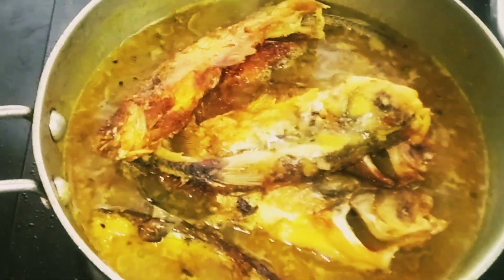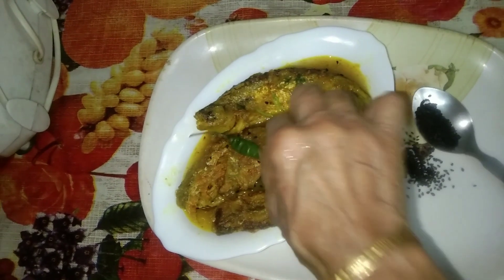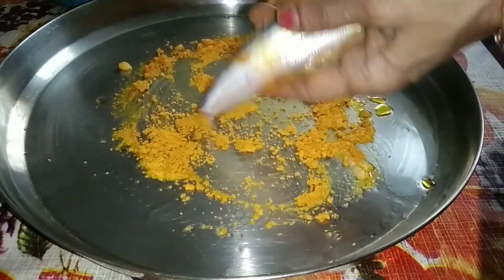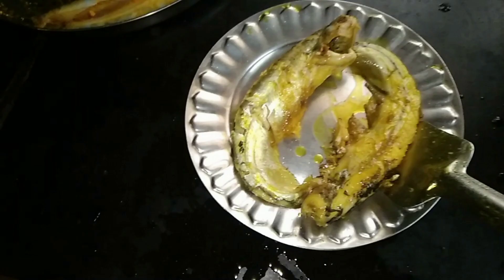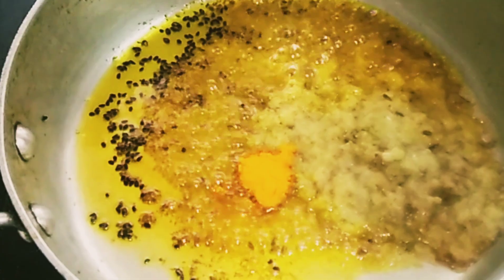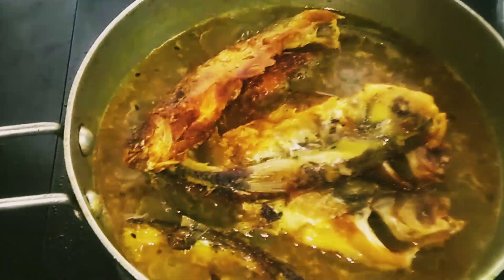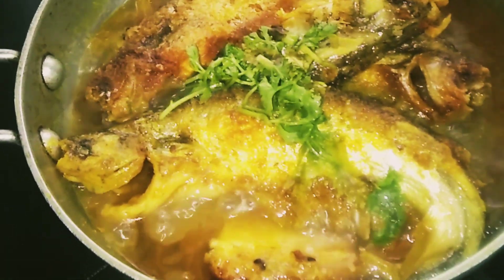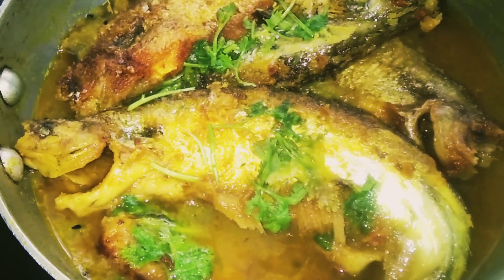pabda macher jhal - By Krishna's Recipe / पाबडा माछेर कालो जीरा दिये रेसिपी - बंगाली पाबडा फिश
hello friends welcome to  @krishnaskadaiindianrecipes
pabda fish is a fresh water fish. pabda fish is one of the most widely consumed fish vaities in west bengal, and parts of kerala and tamil nadu. it is also found in bangladesh and asian countries.
pabda fish can be grilled, boiled or even fried...when combined with indian spices..it is awosome and tasty
To day my new recipe  is
pabda macher jhol..

pabda fish curry is a dish made with mustard seeds paste and marinate with haldi powder , mustard oil and salt and some indian kitchen spices

Prep Time : 15 minutes
Cook Time : 20 minutes
Serve : 2 persons

ingredients
1/2 kg pabda fish
for marination the fish : 1/2 tsp haldi powder
1tsp mustard oil
1/2 tsp salt

for gravy :
1 chopeed onion
1 chopped tomato
1 tbsp green chilly , ginger and garlic paste
1/2 tsp haldi powder
mustard oil for cooking

for tadka : 1 tsp kalo jeera / kalanji
kalanji is the main ingredients

my mother recipe. Kalo Jeera Pabda Macher Jhol / easy recipe / .it is famous in west bengal...

kalo jeera pabda macher jhol recipe / bengali recipe / home cooking recipe

try out my other recipes

kalo jeera pabda pacher jhol